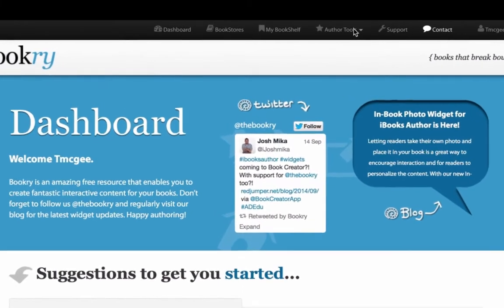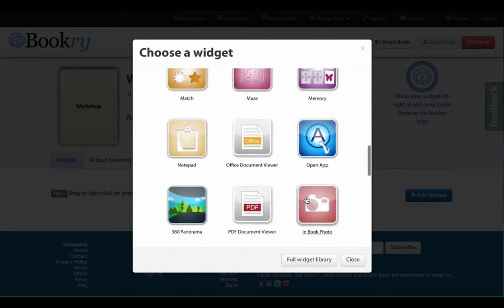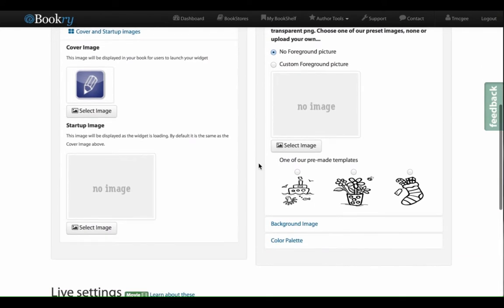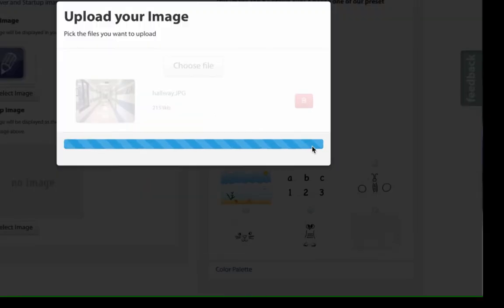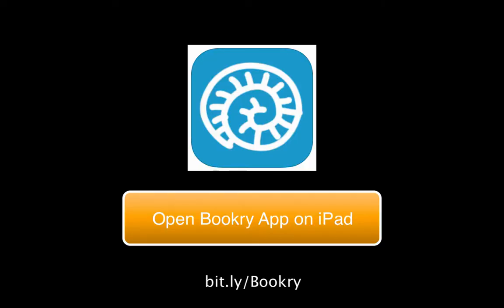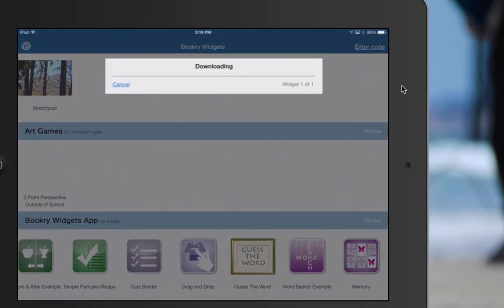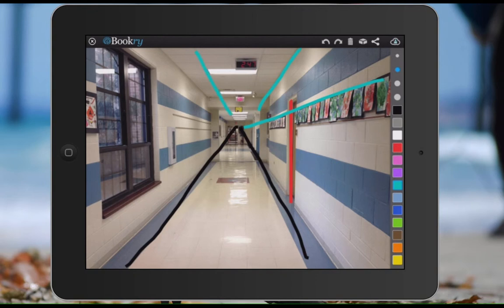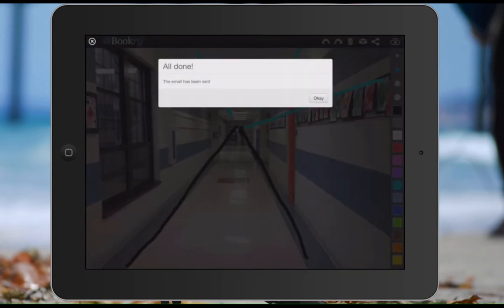Bookry Walkthrough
Create your own interactive widgets with Bookry.com and add to Bookry app on iPad